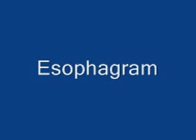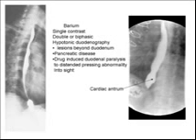Eso.Stomach,SB.wmv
Esophagram  small bowel